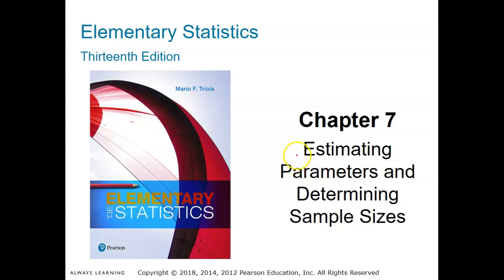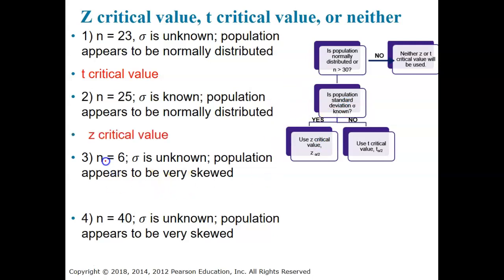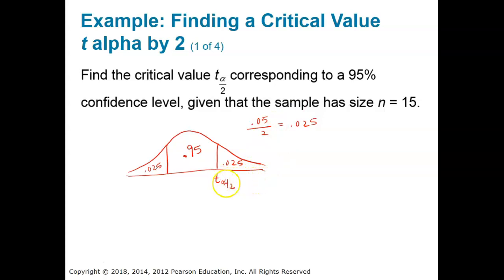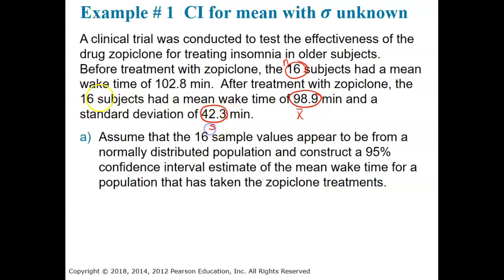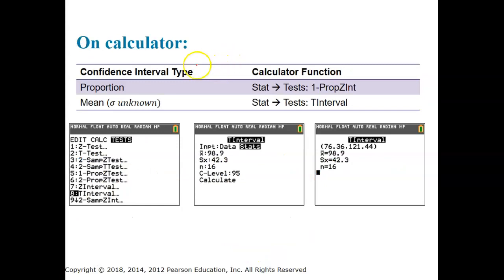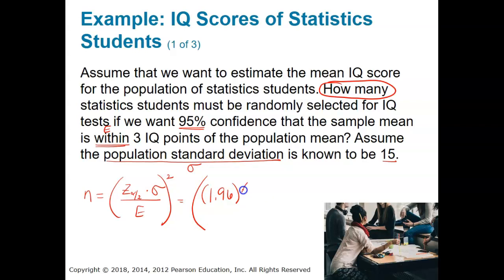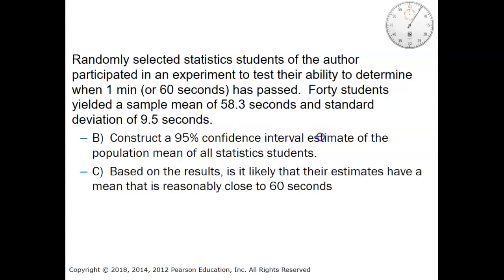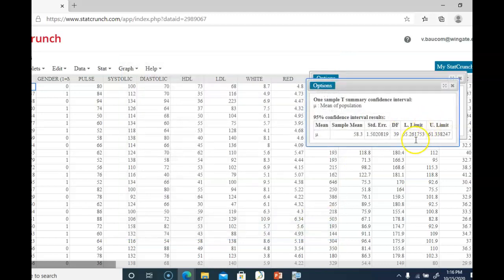7.2 Lecture video Math 209